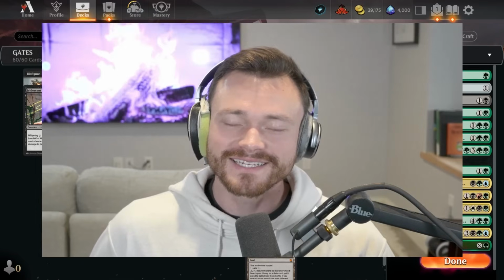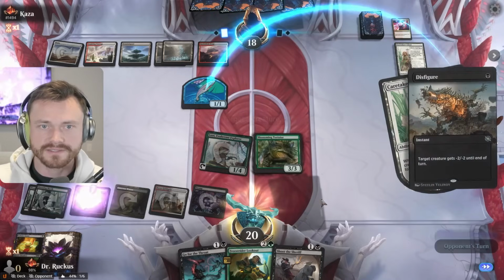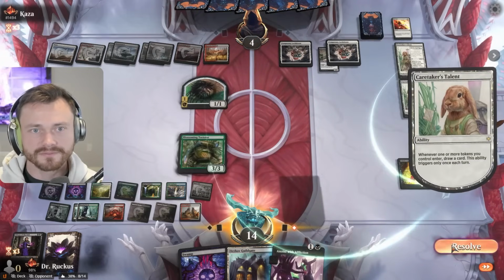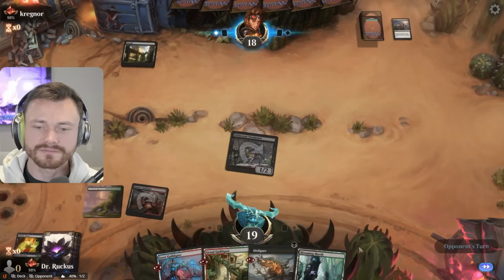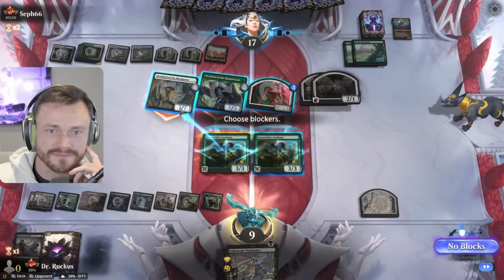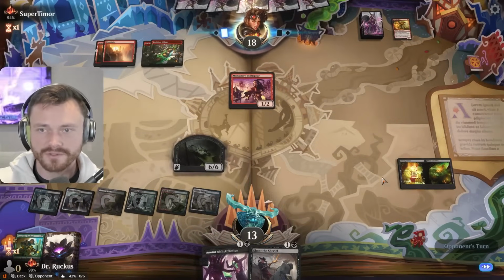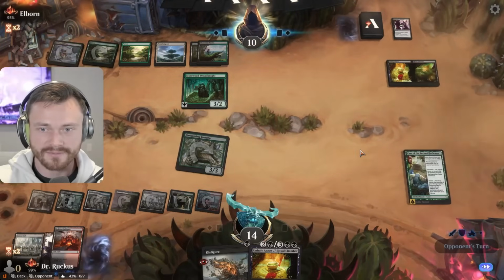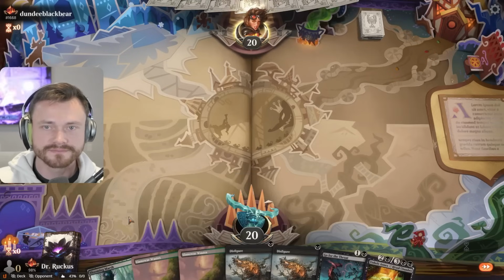Ranking Up In Top 1% Mythic With GUILDGATES TRIBAL 😂 | Foundations Standard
Timestamps
00:00 - Deck Tech
05:10 - Gameplay